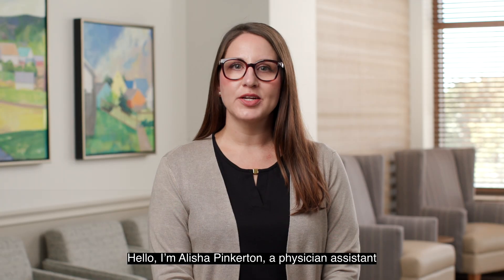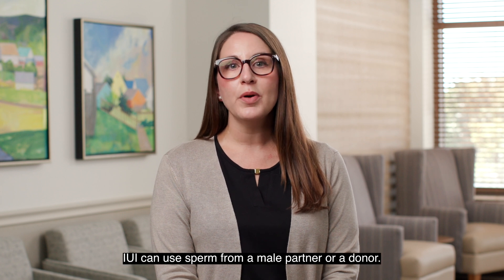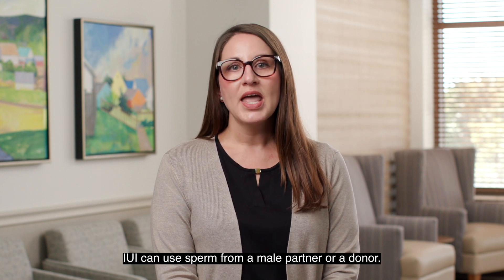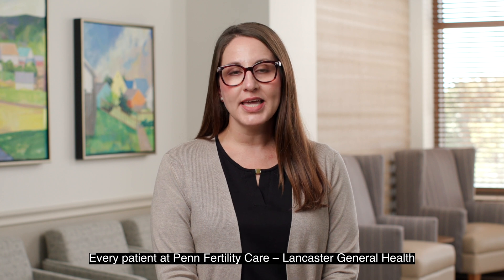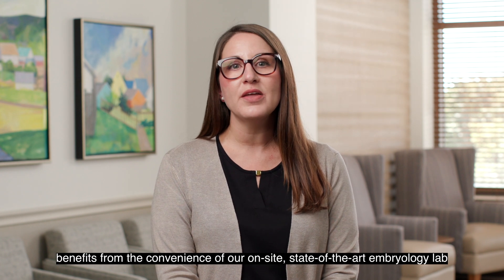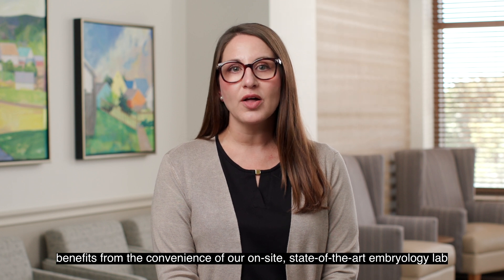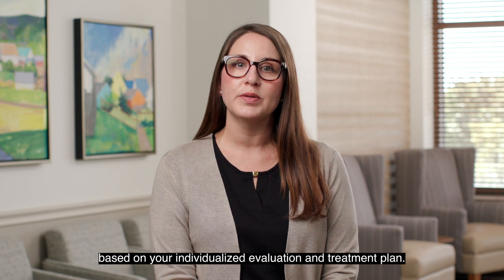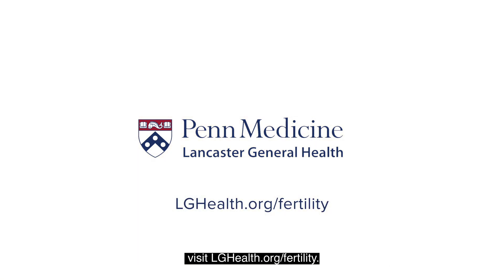What is IUI?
Alisha Pinkerton, PA-C, a physician assistant with Penn Fertility Care – Lancaster General Health, discusses intrauterine insemination, or IUI, the simplest and least expensive method of assisted reproduction.